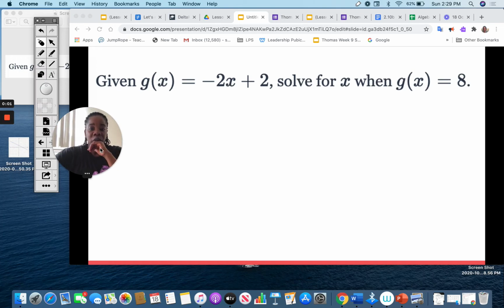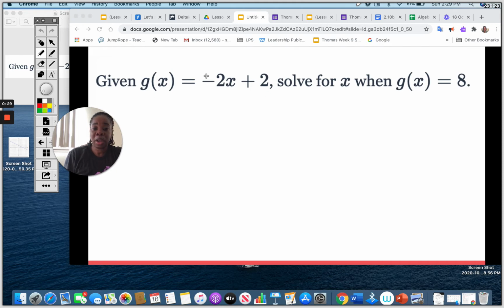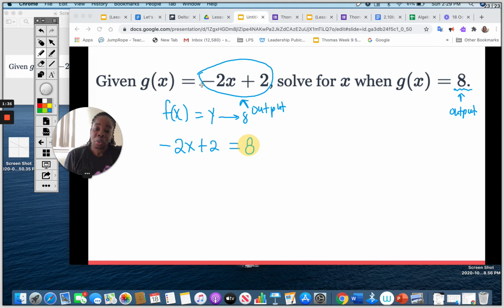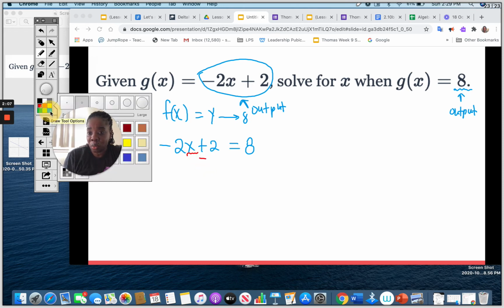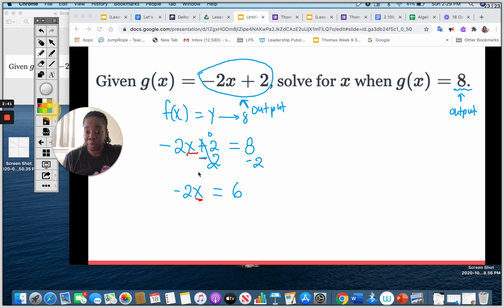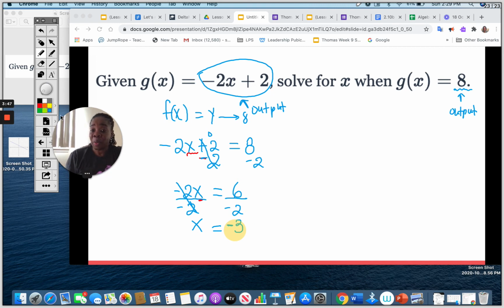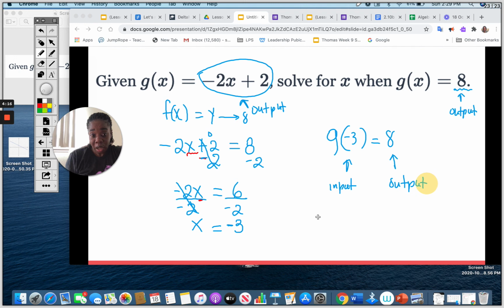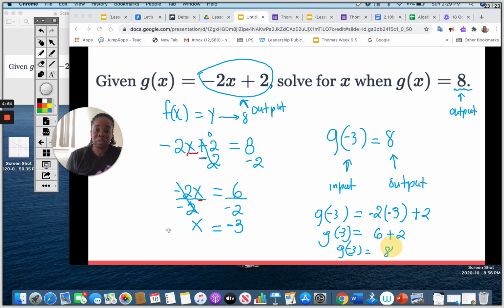18 October, 2020 Cool Down, Lesson 3.2